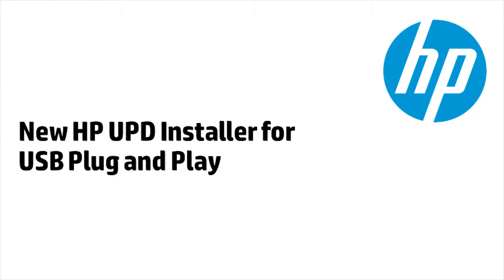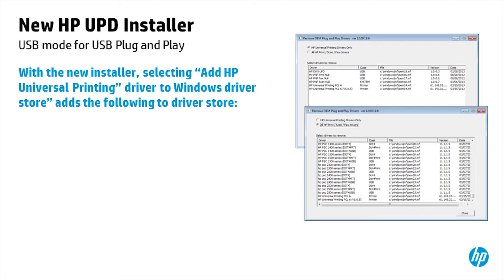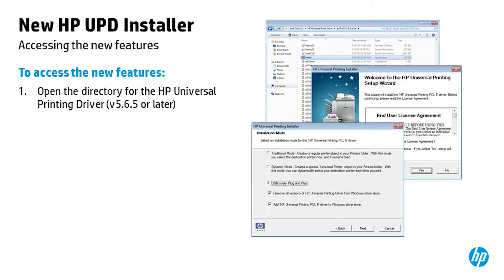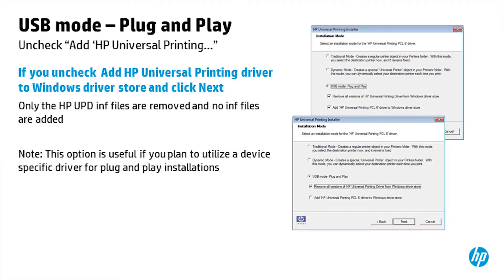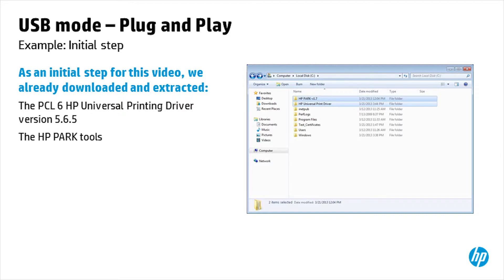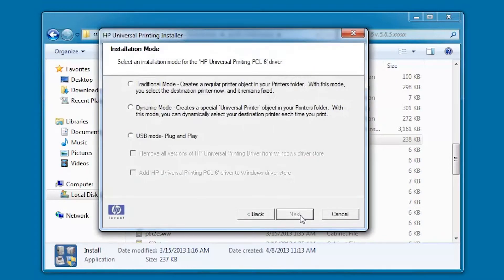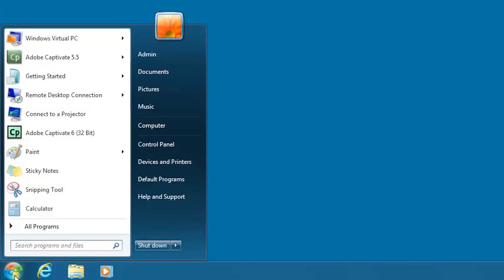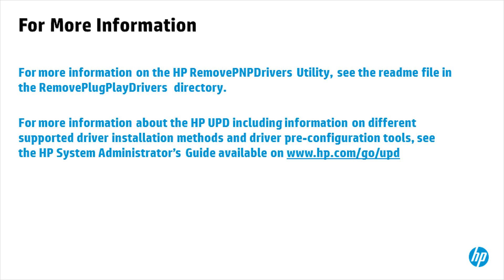New Installer for the USB Plug and Play | HP LaserJet UPD | HP Support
Learn the new USB Plug and Play features for the HP UPD installer, walk through what the selections do, and experience an example on a Windows 7 32-bit system..

Chapters:
00:00 Introduction
00:21 Options
01:07 Advantages
01:43 Normal driver installation
02:00 USB mode for USB Plug and Play
02:44 Greater control over Plug and Play
02:58 Viewing the current Windows driver store
03:50 Accessing the new features
04:32 Uncheck ""remove all versions""
05:37 Uncheck ""add HP Universal Printing""
06:20 Default settings
07:19 Example: Objectives
07:47 Example: Initial step
08:12 Example: Resetting Windows Update
08:37 Disable Windows Update
09:24 Install HP UPD
12:50 Reset Windows Update to your preferred settings